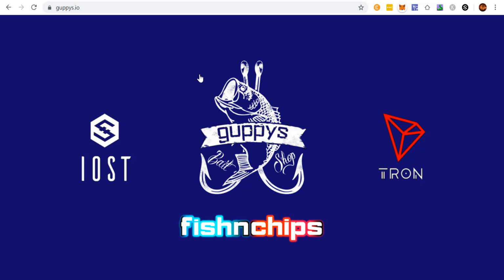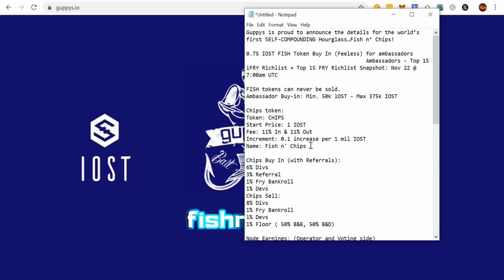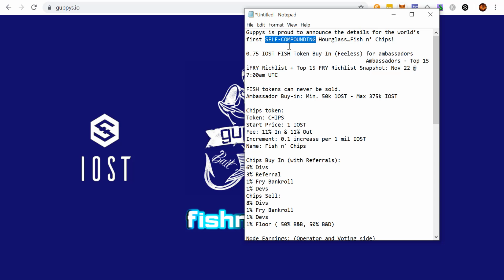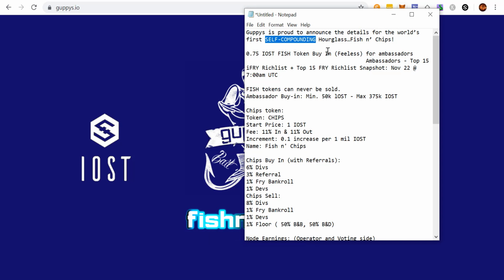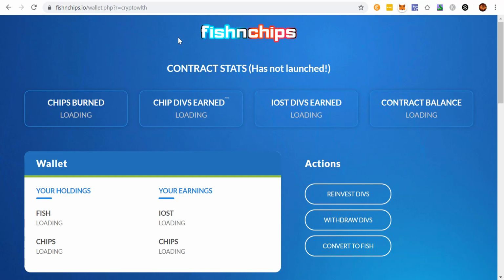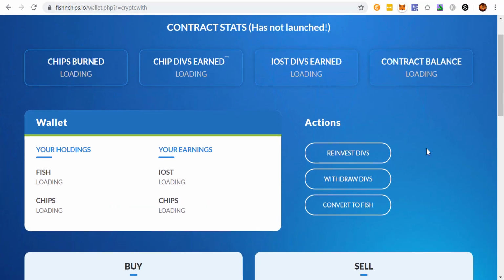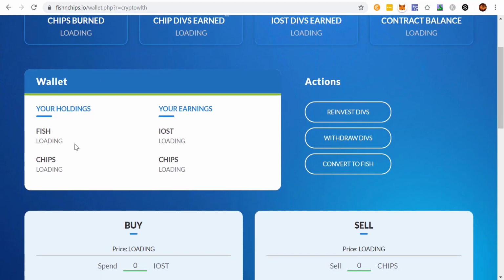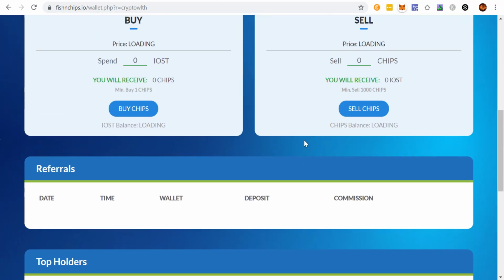New Dapp Alert - Better Hourglass Contract?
This is a New Dapp Alert. I don't cover new dapps as often as other channels because I feel like I have to really see something a little bit different. Is this different? You decide.